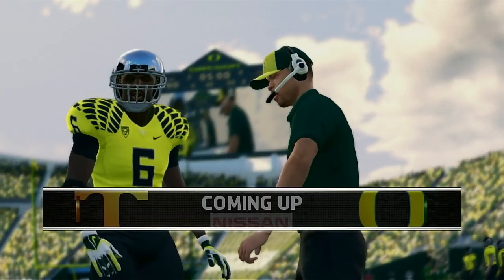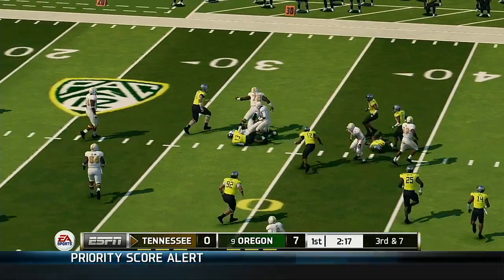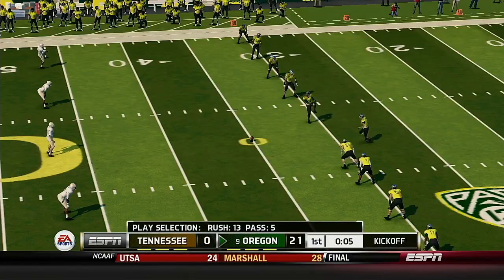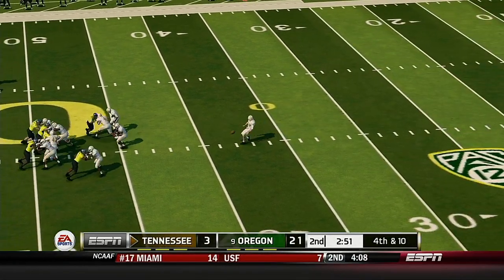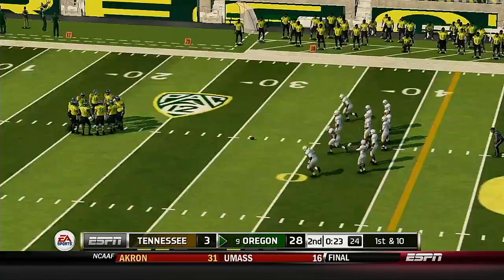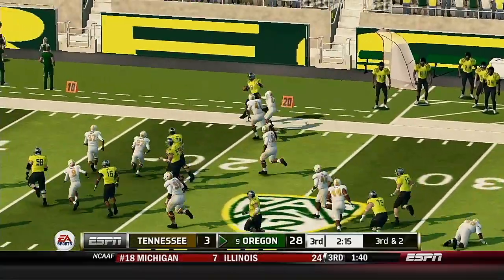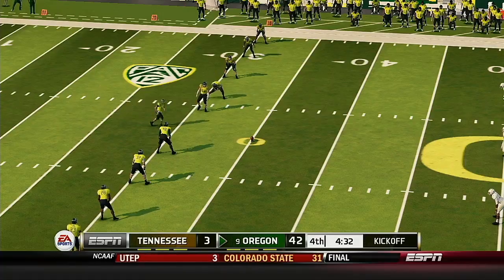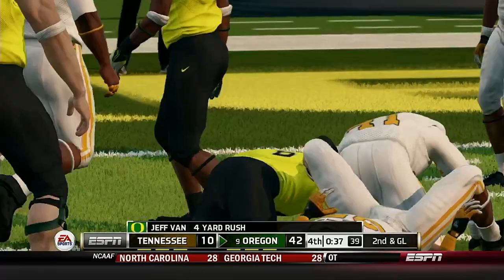NCAA Football 2020 Season Week 6 Tennessee @ Oregon